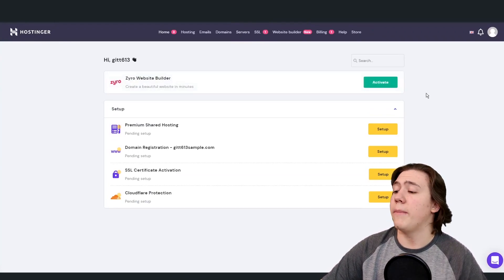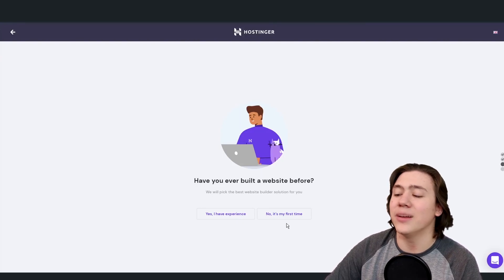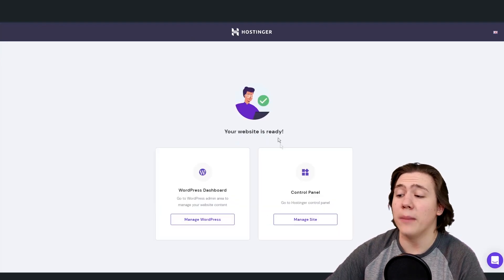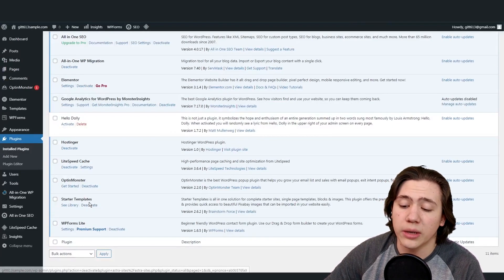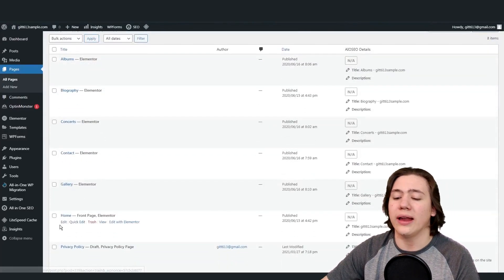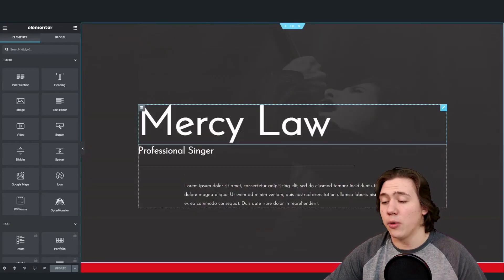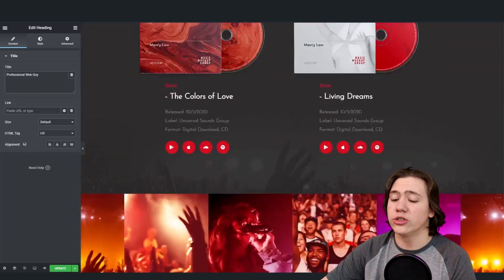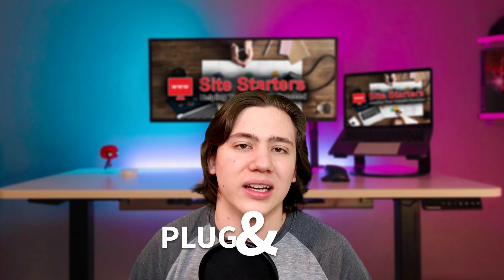👉 Hostinger WordPress Tutorial For Beginners (2026)🔥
In this Hostinger WordPress tutorial for beginners, you will learn how you can easily create a WordPress website in minutes. You don’t need any coding experience.
💥👇 Read my in-depth HOSTINGER review for 2026👇💥
---Timestamps---
00:00 Intro
00:41 Setting up your website
04:08 Plugins automatically installed
06:53 How to edit your page with Elementor
08:33 How to add Posts
09:31 Adding new Plugins
09:49 Outro

Hostinger WordPress Tutorial For Beginners (2026) Transcription below:
Hello everyone Carson here and today I'm going to be telling you how to start your own blog in less than 15 minutes in 2026. Now before we get into this video, I'll leave a link in the description where you can learn more about this and receive special discounts when you're starting up your first blog. Alright, so let's get into the video. Now on this, I'm actually going to be using a website called squarespace.com. Now, if you're not familiar with what Squarespace is, it's a really, really super simple and intuitive website builder, which you can use to create your own website and host your own website and run your own website. It's basically a content management system, also known as a website, CMS, which you can use.

It's a very popular alternative to platforms like WordPress, because although WordPress is a very good CMS, I honestly have to say that I think Squarespace is easier to pick up easier to learn and easier to use in the long run. So today, what we're going to be doing is using squarespace.com to create your own blog in less than 15 minutes. So let's get right into it. As you can see, right here I am on my Squarespace dashboard, I logged in now what we're going to do is I'm going to take you from scratch how to make your own blog in less than 15 minutes.

Now it's going to open a new tab, it's going to load up and it's just going to walk you through a super simple tutorial on what you need to do. Now, first of all, it's asking what your website is about, like, what are you doing? What are you talking about, etcetera, etcetera. So what I'm actually going to do is I'm just going to write in here, I'm just going to type blog, I'm just going to click here. And I'm just going to put blog. The reason being is we're starting a blog. And since I don't see blog, right on that page, you know, in all the topics now you obviously could pick one of those topics instead.

But I'm just going to type blog, make it easy for myself, then I'm going to hit next step. Now from here, it asks what my top goals are, as you can see, here, we've got a bunch of different goals. But the one we're going to select is publish a blog or other media, because that is what we're going to be doing with our blog. And then it says, Where are you in your process. So essentially, I'm just going to be doing collecting inspiration or formalizing an idea or personal project, because none of the other ones really work for my personal thing, but you can pick whatever you want. And it'll walk you through the steps customized for that choice. And then what it's going to do is it's going to let me pick my starting point. Now what it does here is it says essentially, as you can see on the screen, get started with any of our best in class website templates, and customize it to fit your needs, whatever the needs are. So what we're going to do is we're going to go through these things.

Now as you can see, we can filter by type. So I'm going to go ahead and just filter by the type blog, and leave it on all the popular designs. Now we can pick a design if we want. Like let's say I was doing a food blog or a travel blog, let's go with travel blog. So I'm going to go ahead and select that. And it will filter by travel blogs. So then what we do is we just scroll down and we find one we like now this one, I really liked the clean and simple look of this. This, as you can see, it's super clean, super simple. And just super beautiful. In general, the layout is good, there's plenty of empty space just to make it feel comfortable and really fit on your page. So I'm actually going to select this one.

Give a big thumbs up for my Hostinger WordPress Tutorial For Beginners (2026) video.